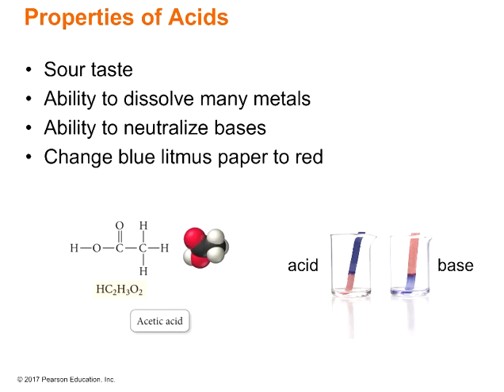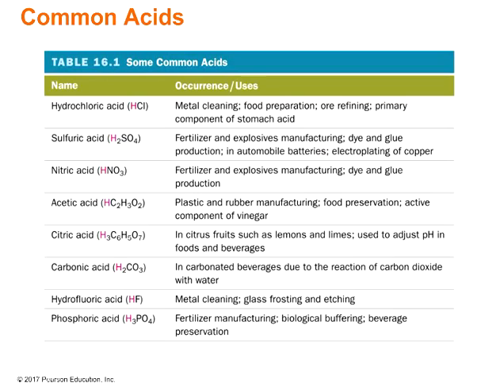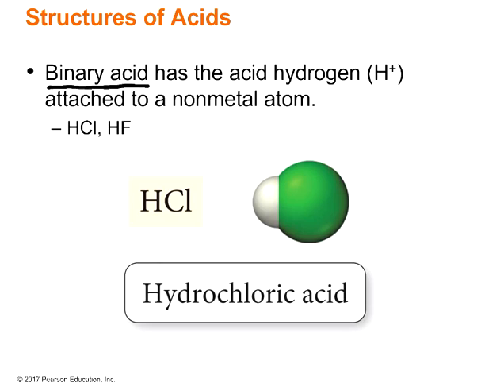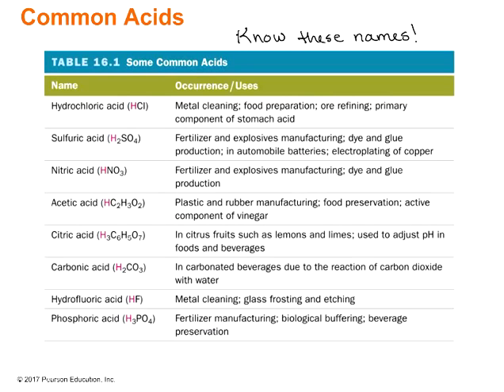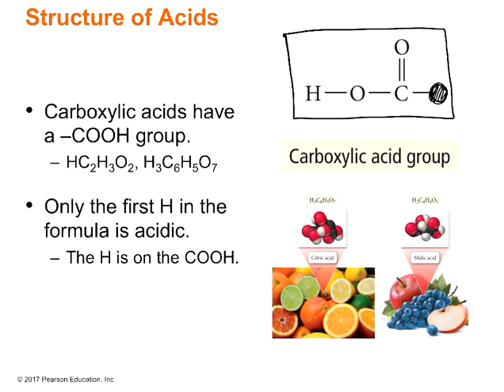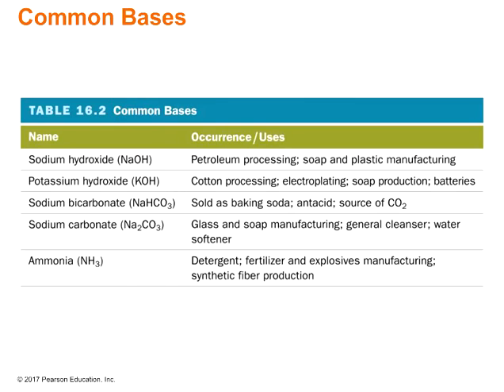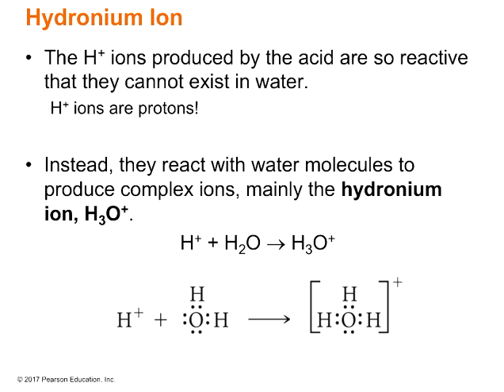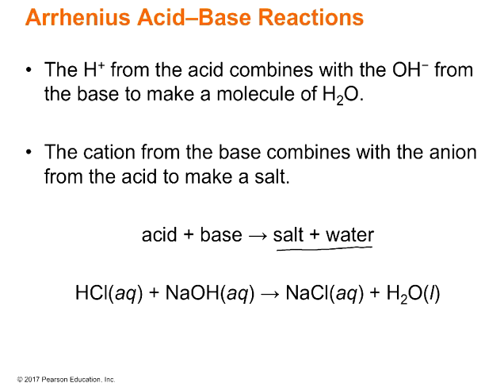CHEM& 163 Chapter 16 - Video 1